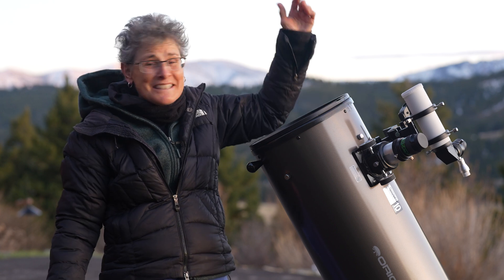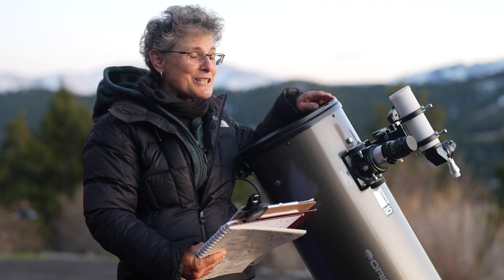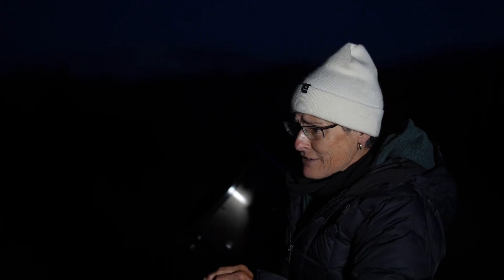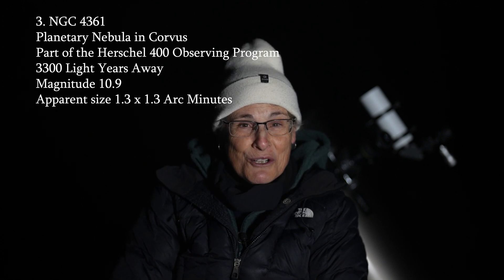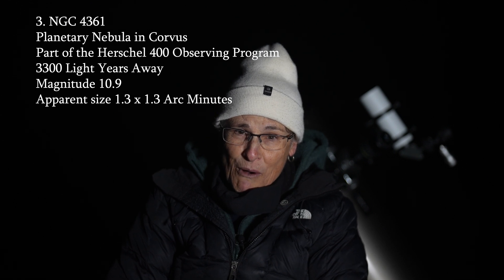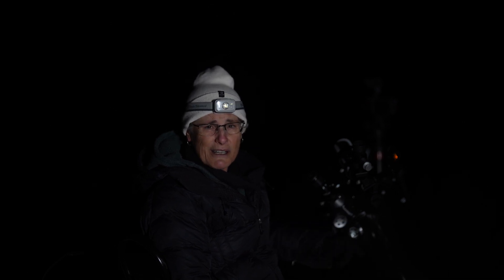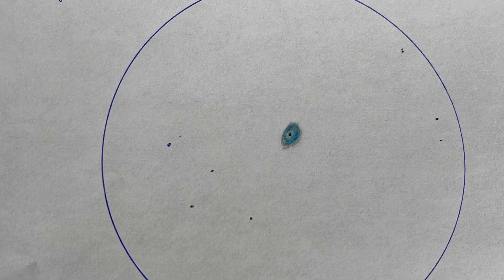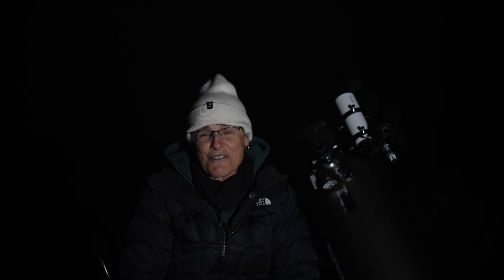WHAT CAN YOU SEE IN A DOBSONIAN TELESCOPE? SPRING TARGETS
In this episode, Part V, of Great Targets for a Dobsonian: More Spring Targets, we'll look at some more deep sky objects suitable for a Dobsonian:
A Showcase Double-- Izar
Globular Cluster - NGC 5466
Planetary Nebula: NGC4361
Planetary Nebula- NGC3242
Galaxy-- M104
 I'll show you how to find the objects, what you can expect them to look like in your telescope, and some information about each object.  If you would like to see previous episodes in this series here are the links